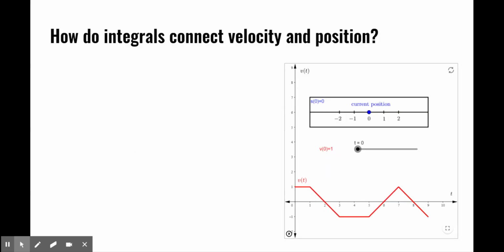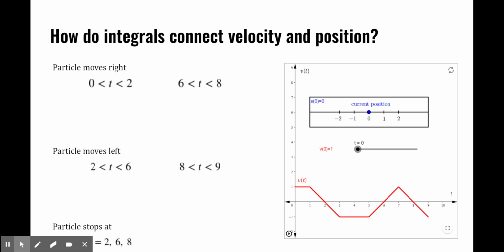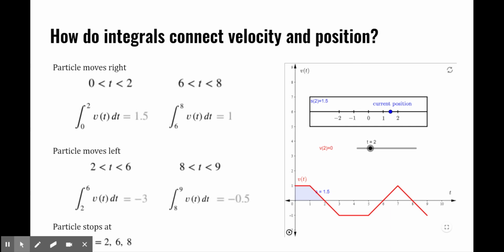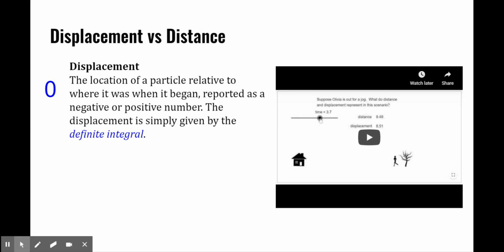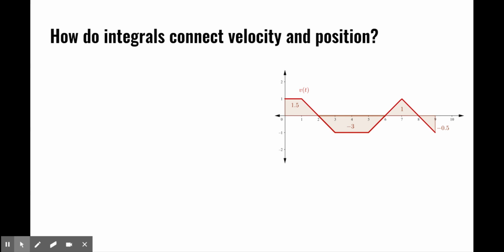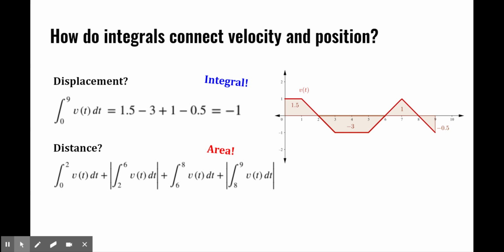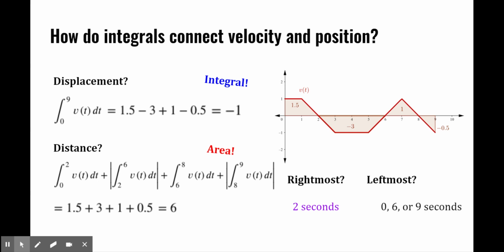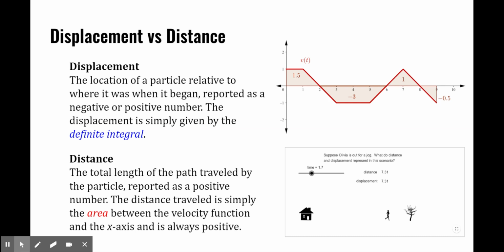Integrating negative velocity functions